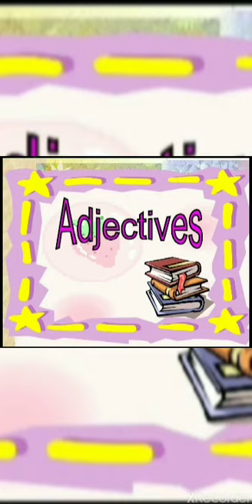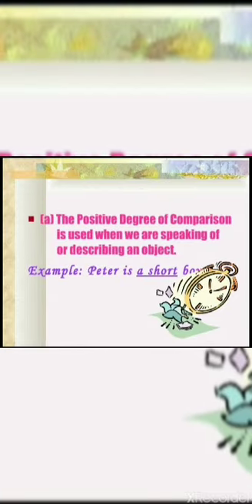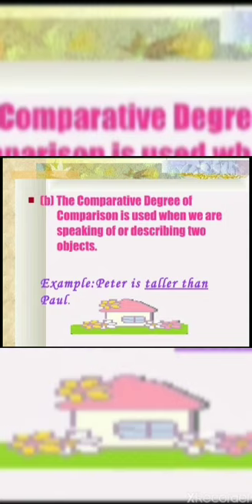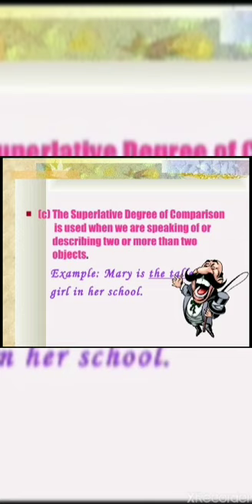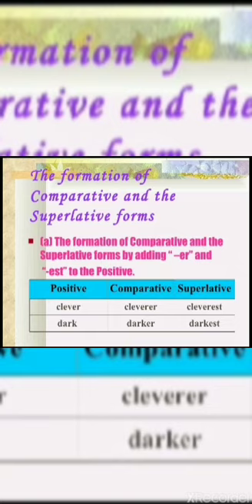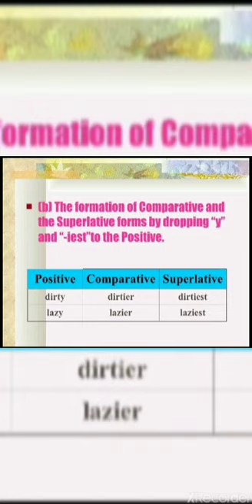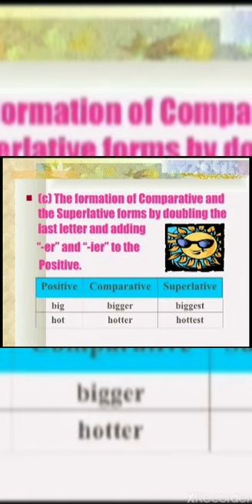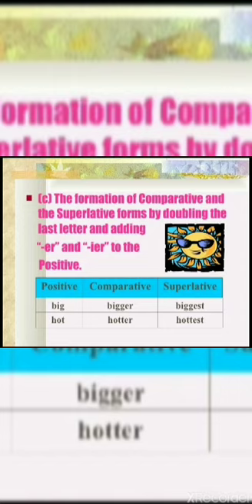Adjectives (Part II)|Class 7|CBSE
In this video we will learn about the degrees of comparision of Adjectives in detail with examples. The concept of Adjectives and their usage will henceforth be much easier.
Let's Learn.